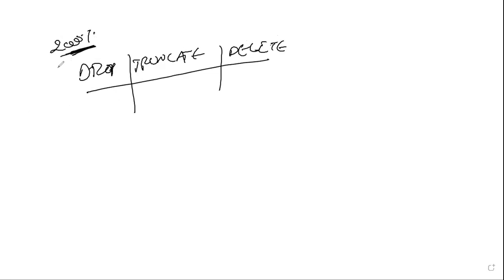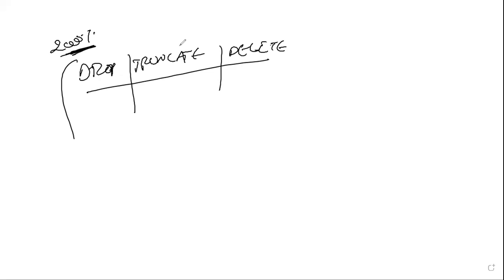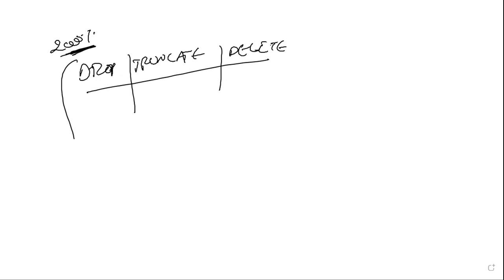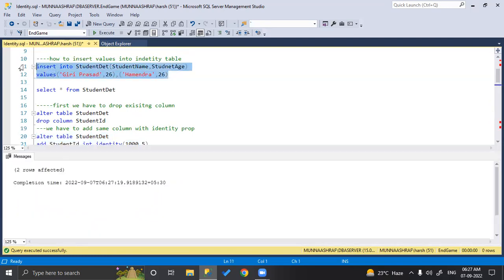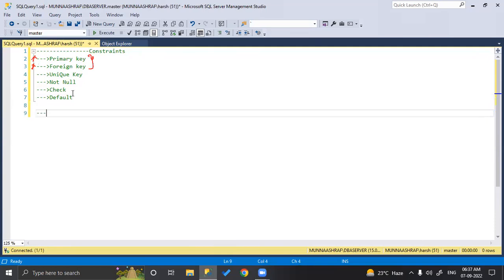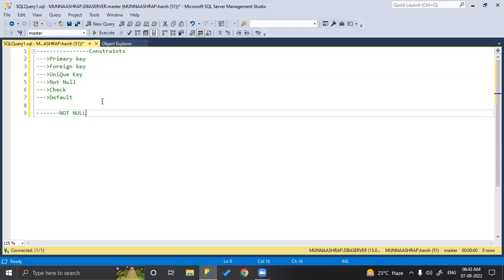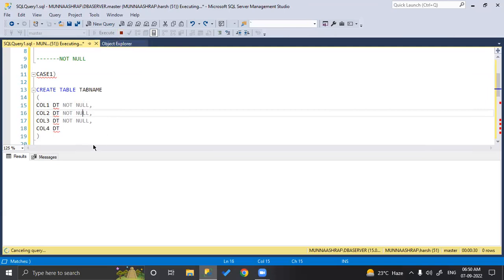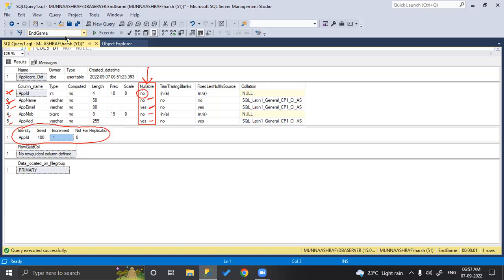11. Constraints-1| By Right Path IT Solutions- RPIT